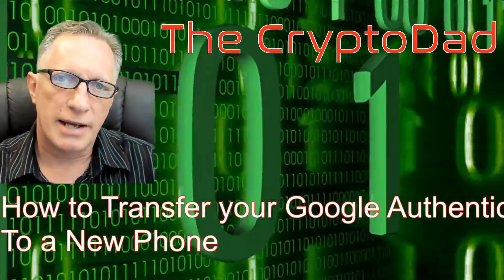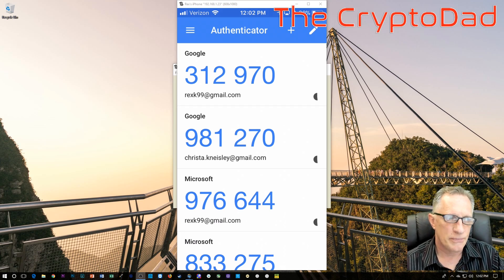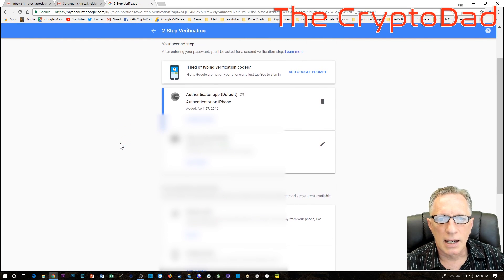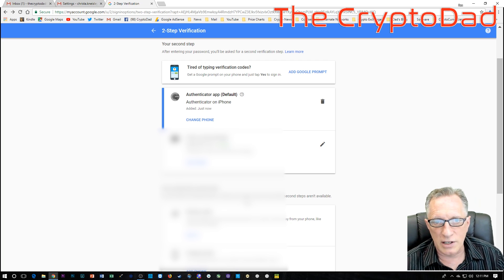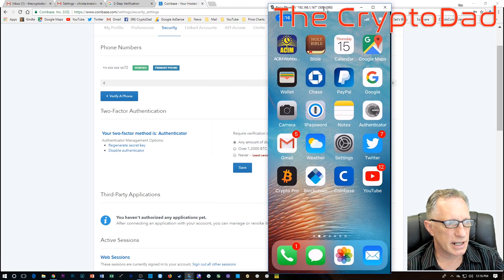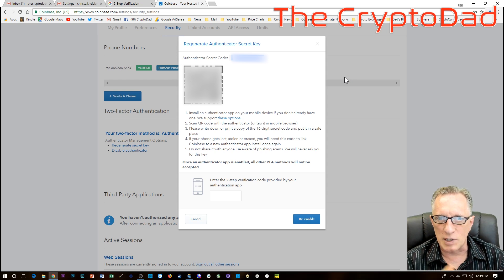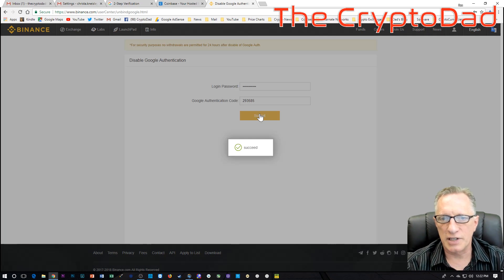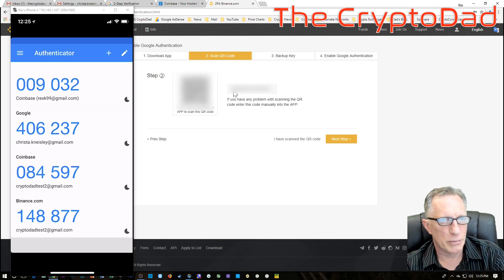How to Move Google Authenticator to a New Phone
for great deals on any Ledger hardware wallet. You’ll always get at least $10 back in Bitcoin with your purchase — and during special sales, the rebate goes even higher!

The Crypto Dad shows you how to move your google authenticator codes to a new phone. In this demo, I still have my old phone. So we will be using the old phone to help set up the new phone. If you ever get a new phone it is a good idea to keep the old phone around before you turn it in for credit or sell it.

39VAcEXw9NvcwwsoM1yb9wL1PeCXbMr9Gy
0xA827CEc6B789B73790724A27E854370EB6661d92
LcCbeFDtQ66GF9rD2QSz8Rus7Xmz1PnmmG

I highly recommend the Google Authenticator app for extra security on your Coinbase account: